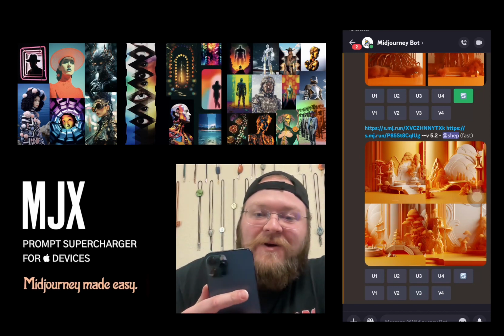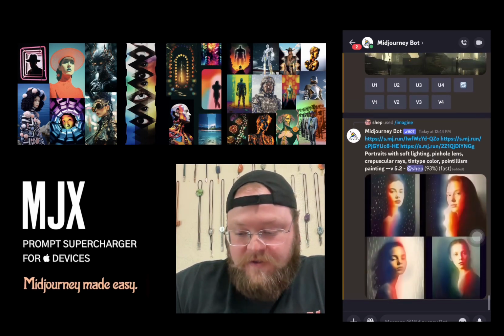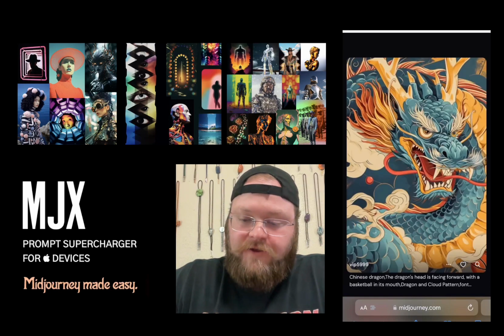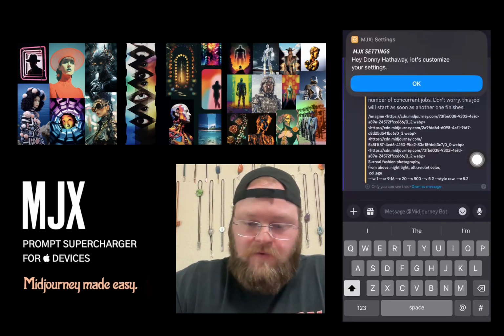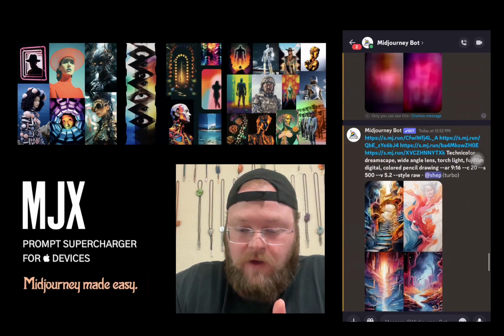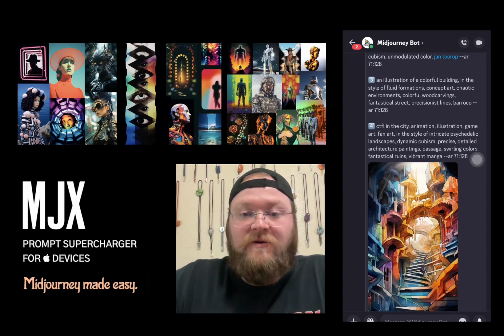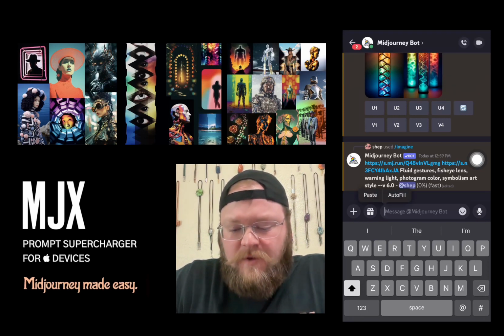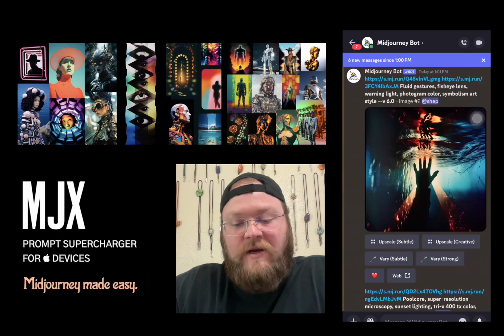MJX Session 1: Make Amazing AI Art with Midjourney + MJX Shortcut Suite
I built MJX to supercharge the prompt design & creative process for creators on Midjourney. In this live session you'll see a range of MJX's core features and how they are used in real-time to make complicated prompt engineering as easy as tapping a button on your phone.

This is the first live session / walkthrough for my shortcut suite, but I've been using and refining this for over a year. This is basically what I do every time I open up Discord to make AI art with Midjourney! So you're getting a sneak peek into how a professional AI artist handles their workflow and creative process.

MJX = (M)id(J)ourney e(X)press

For businesses and teams that want to automate their prompt creation & image generation:
Contact my team here for a business license 👉 team (at) galaxy-brain.ai

0:00 Intro
0:32 Start
0:51 Settings: Activating Blocks
1:37 Tap To Prompt
2:45 Running Prompts
3:20 Live Image Remixing
3:35 Double Back Tap – Pack Manager
4:14 Triple Back Tap – Pack Builder
6:45 Expanding Packs Mid-Session
8:30 Adding Custom Suffix
11:13 Checking The Results
13:22 Changing Packs
14:22 Mining Prompt Keywords with MJ Describe
15:25 Reviewing the results of the new packs
16:12 Using MJ and MJX to manage suffix
17:22 V6 versus V5.2
19:12 Using the Tile Suffix
21:20 MJX Changed How I Make AI Art